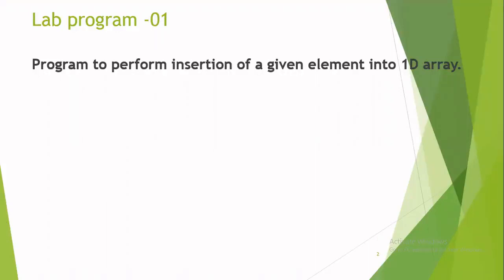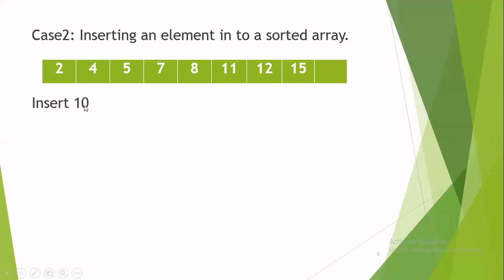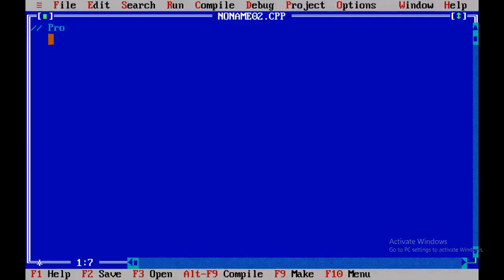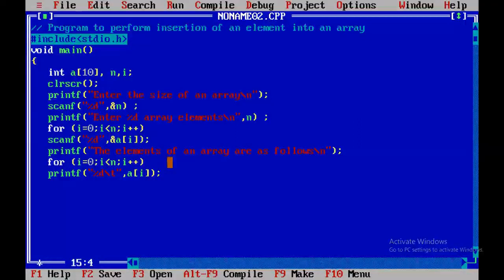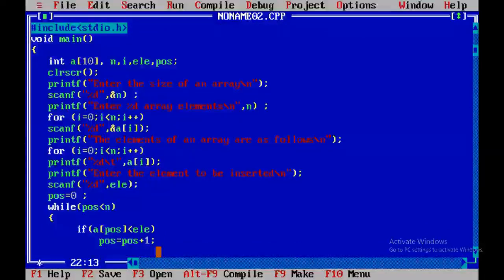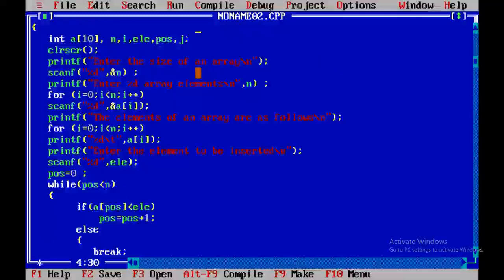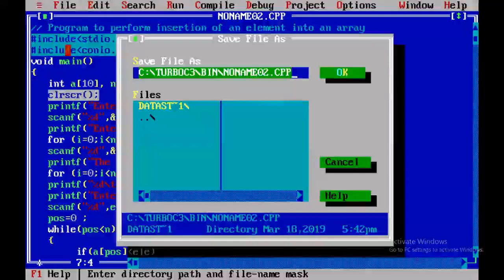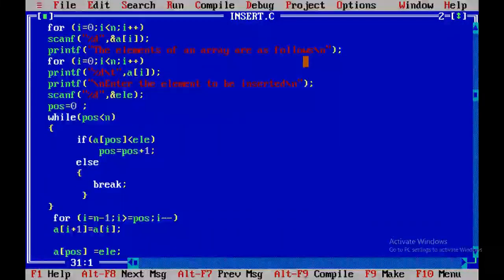Lab program-01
Inserting an element into an array